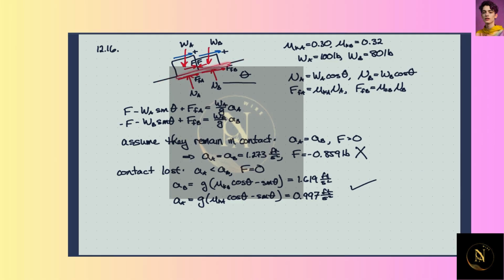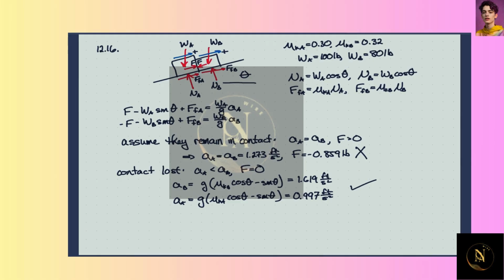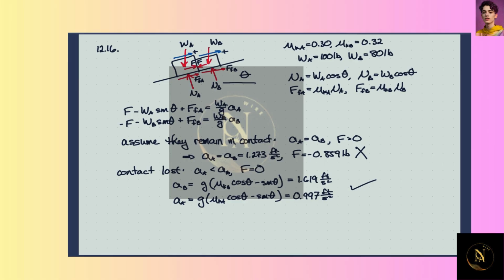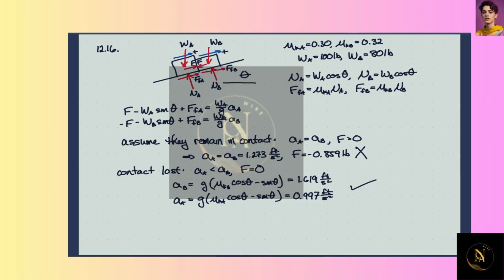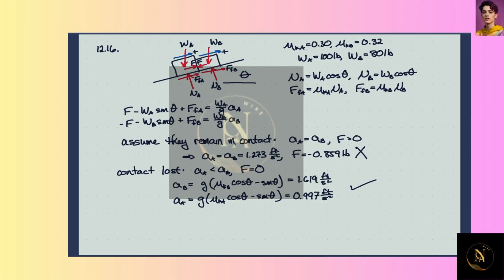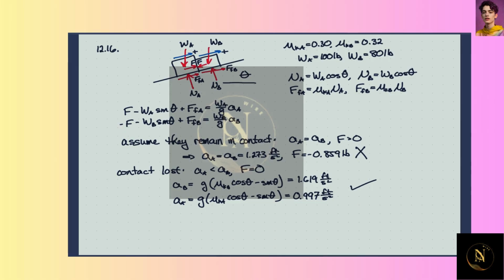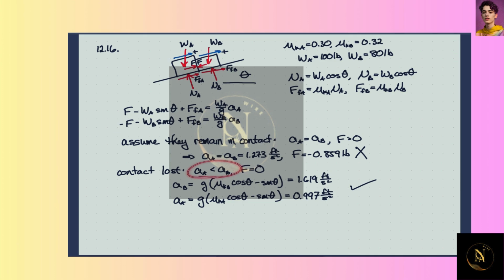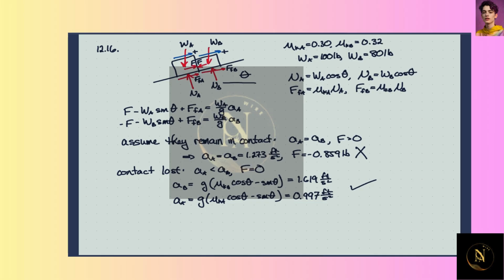Boxes and are at rest on a conveyor belt that is initially at rest. The belt is suddenly started in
Boxes and are at rest on a conveyor belt that is initially at rest. The belt is suddenly started in an upward direction so that slipping occurs between the belt and the boxes. Knowing that the coefficients of kinetic friction between the belt and the boxes are and determine the initial acceleration of each box.